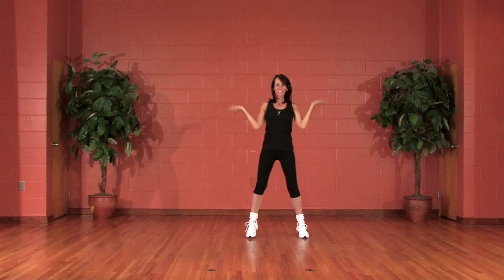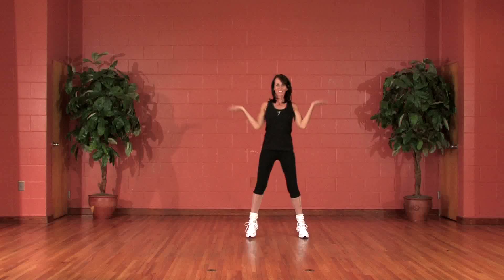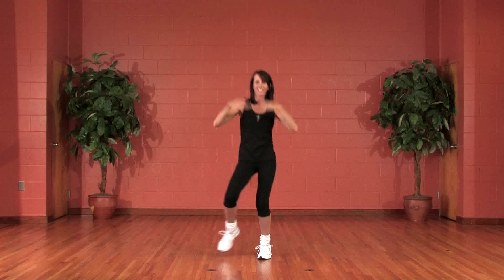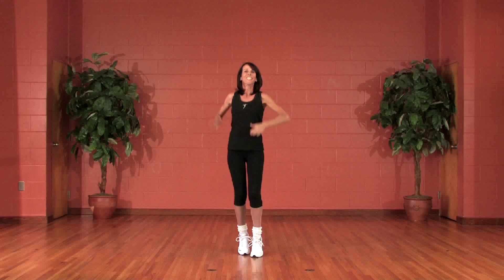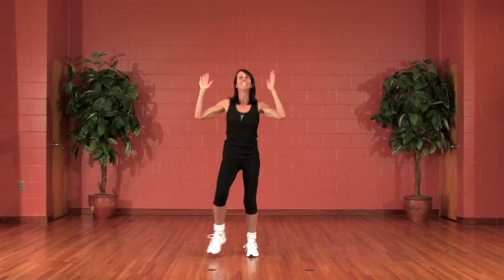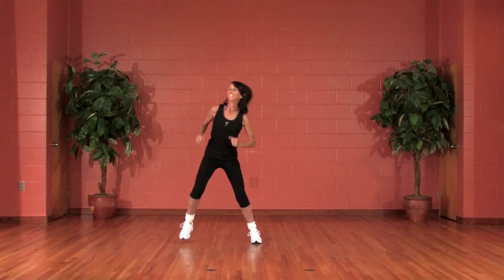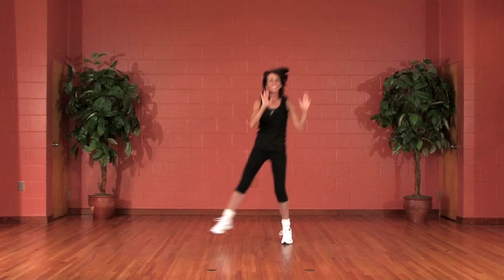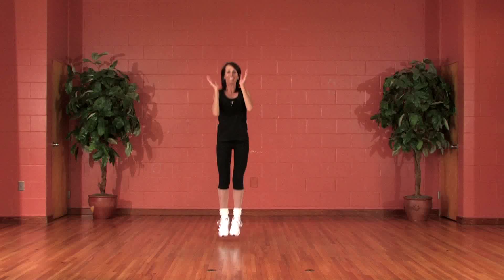JACKI SORENSEN - Aerobic Dance Booster